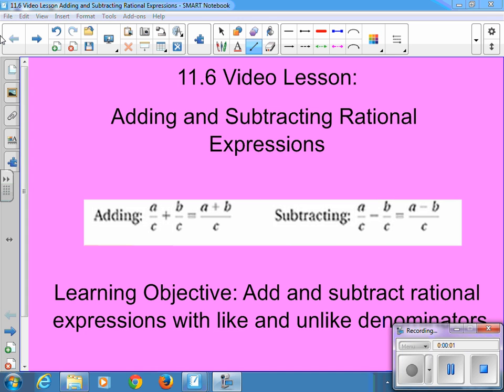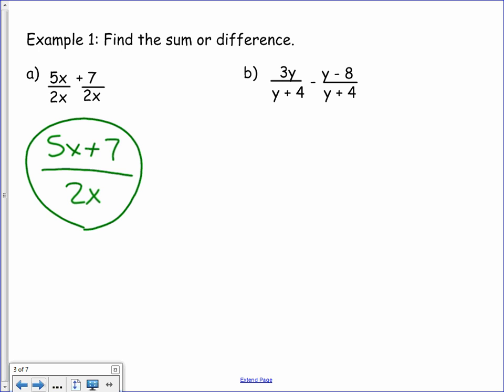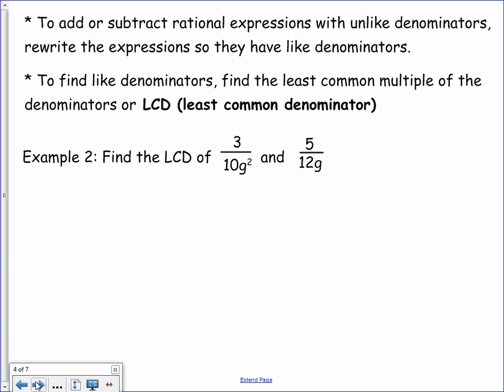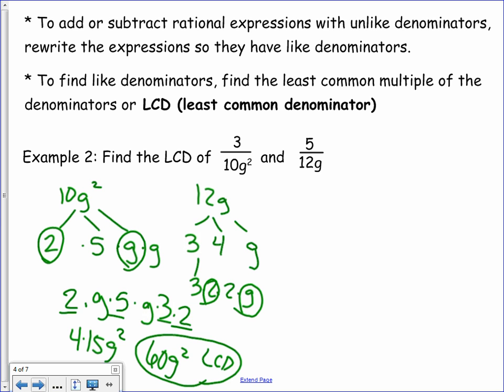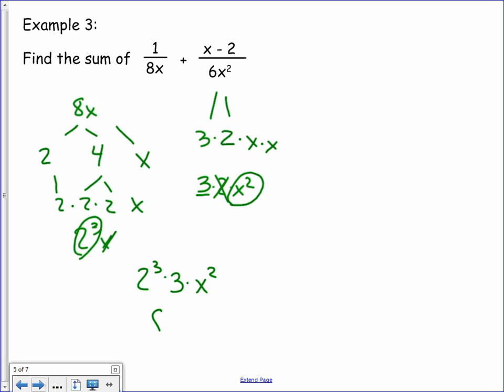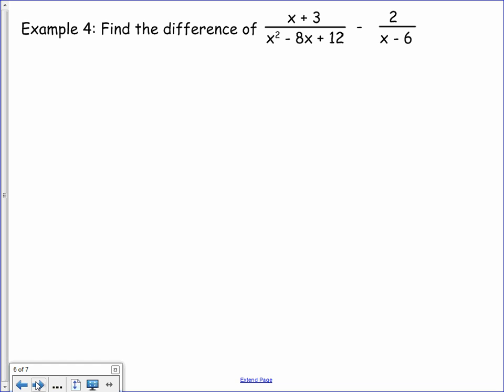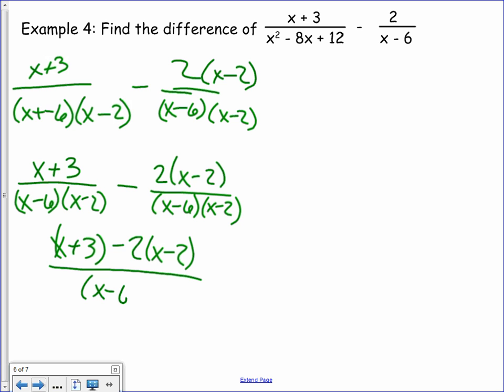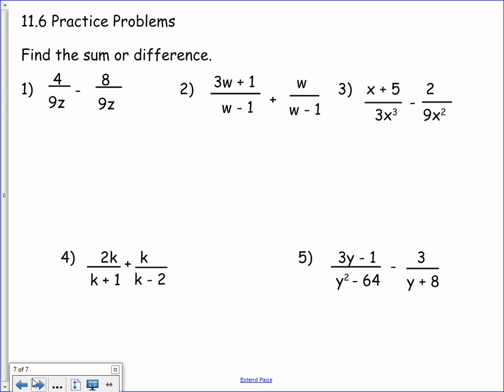11 6 Video Lesson Adding and Subtracting Rational Expressions